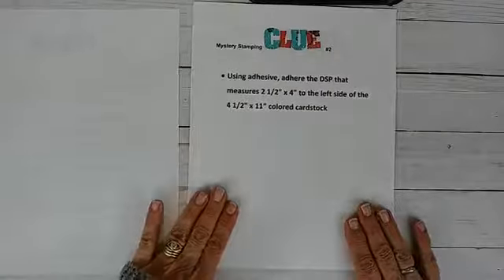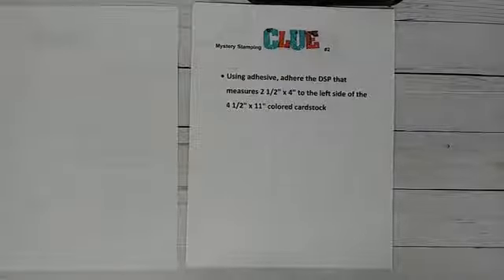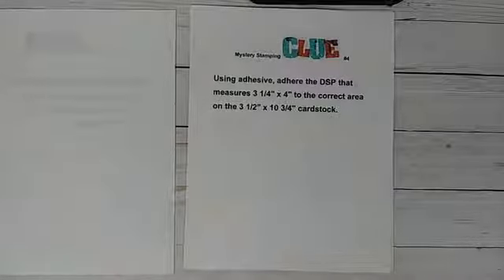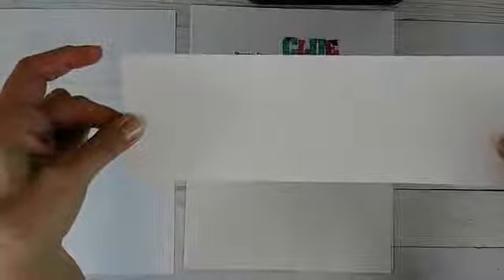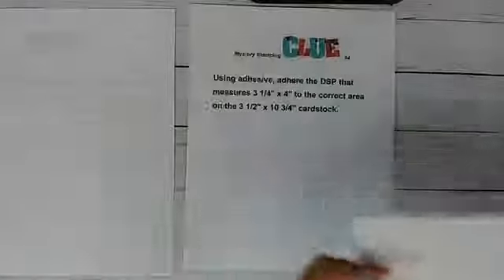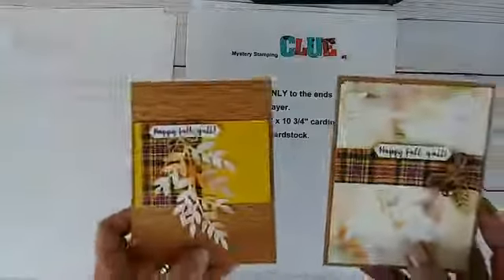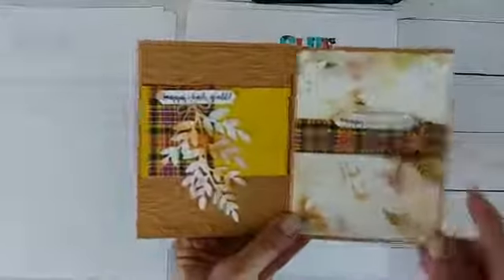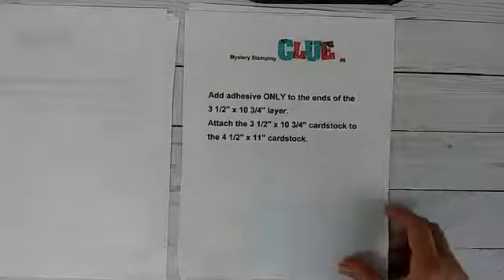MysteryStamping10 31 20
It's Mystery Stamping Time!
Solve the Mystery by following my clues to make a card!

I do Mystery Stamping "live" on Facebook but post the recording here on You Tube (and also on Facebook) so you can follow along and make a card, too!

What IS Mystery Stamping? It is just a fun stamping time where I give you clues and you follow along to make a card. I reveal "the mystery" after I've given you all the clues and you can see if your card looks like mine!

The first Clue is always to "gather your supplies" from the list I give you prior to our stamping time. Then,  join me on Facebook where I will give you the rest of the clues as you make your card.  You will be given time to stamp and put together your card while I am "live".

I'm listing the supplies below so you can grab those and then watch the video! You can stop and start it as many times as you like so you don't miss anything!

Clue #1: Gather Your Supplies

Colored Cardstock – 4 ¼” x 11”, scored at 2 ¾” and 5 ½”

Same Colored Cardstock – 3 ½” x 10 ¾”, scored at 4 1/4:”, 7 ½”

Same Colored Cardstock – 2 ¼” x 3 ¾”

Whisper White Cardstock – 4” x 5 ¼”

Whisper White Cardstock -2” x 3 ½”

Whisper White Cardstock – 3” x 3 ¼”

Designer Series Paper – 3 ¼” x 4” and 2 ½” x 4”

Stamps – Images and Sentiments

Inks

Coloring tools your choice if you need them

Punches, dies, snips

Embellishments your choice

Adhesive

If you don't have these supplies, NO WORRIES! Just watch or play along with what you do have!